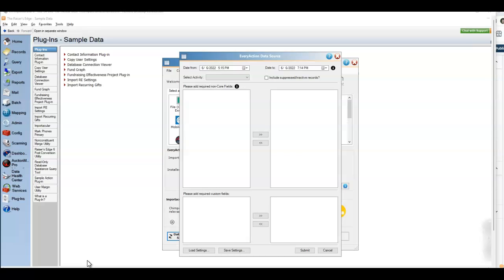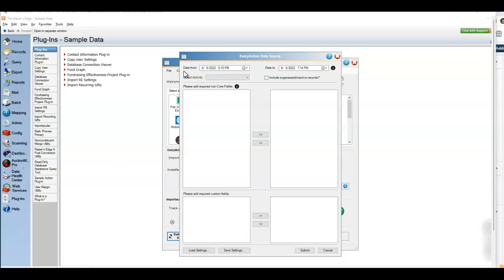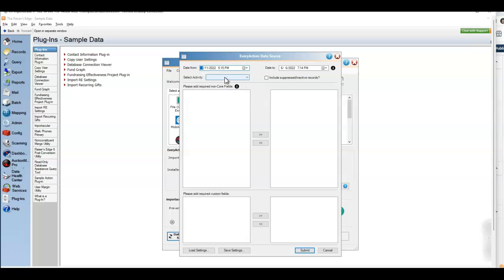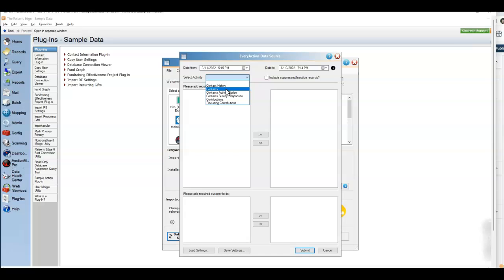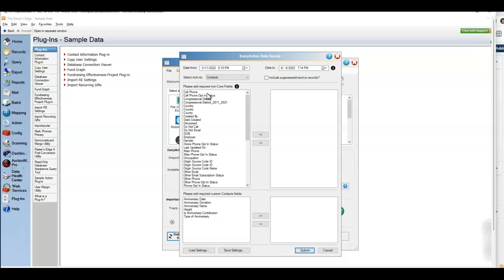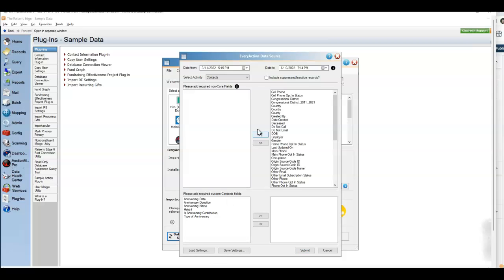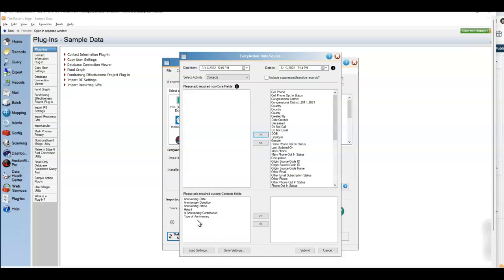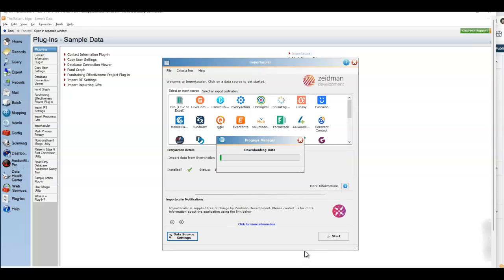EveryAction Activity Types